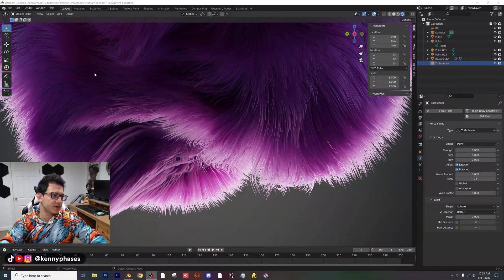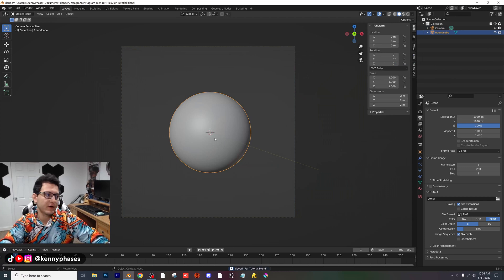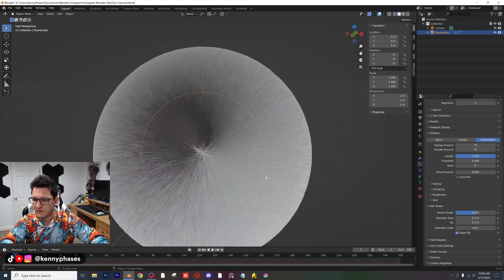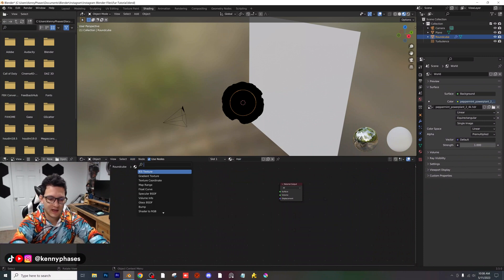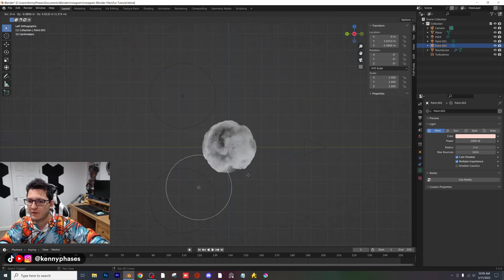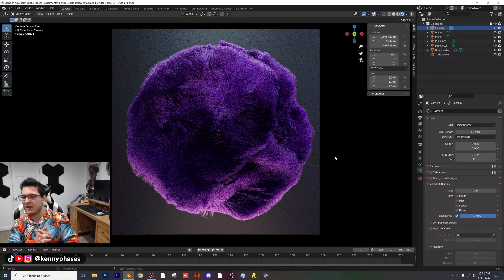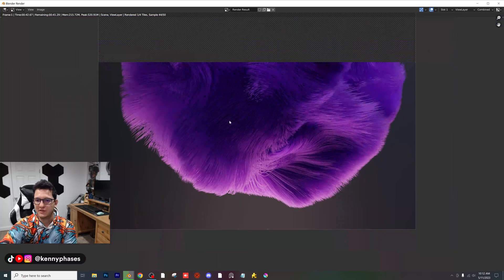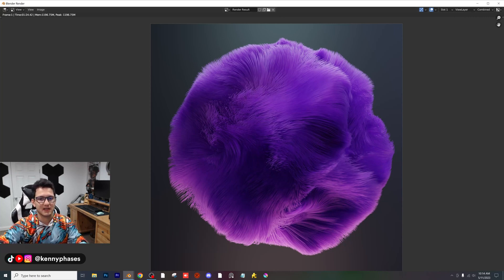Blender 3D: Extremely Soft Fur/Hair Look!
SOFT FUR Look with incredible Lighting in Blender 3D!